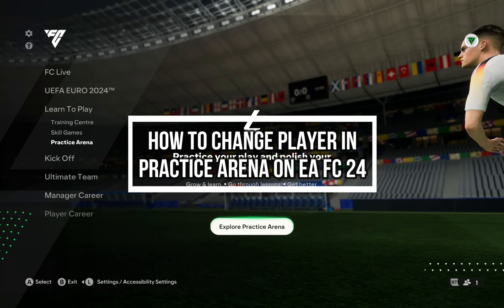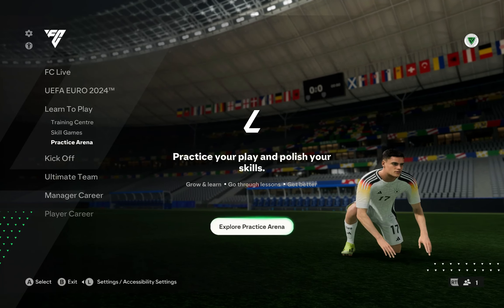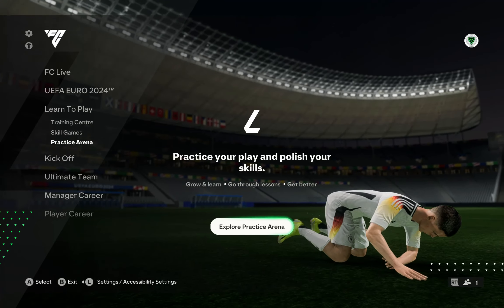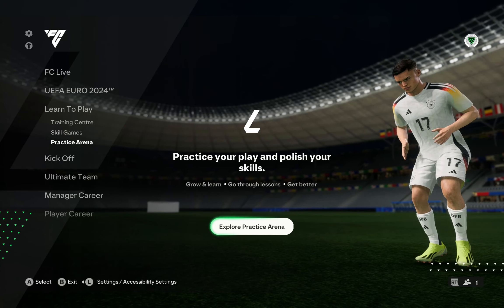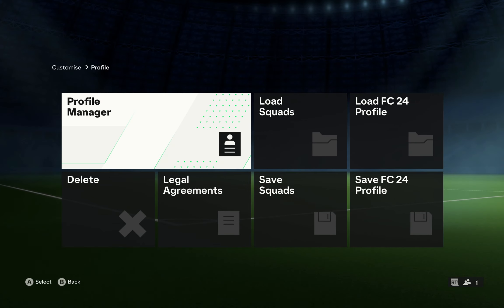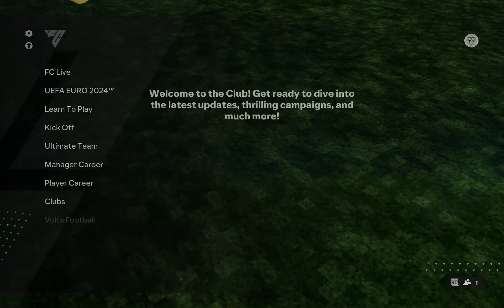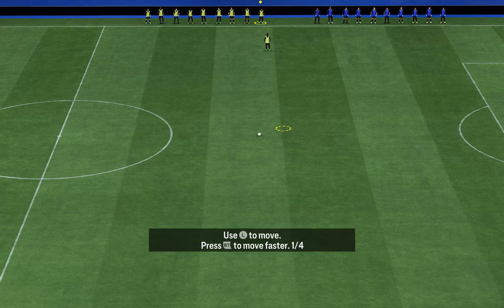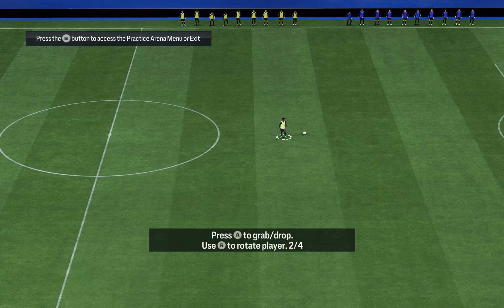How to Change Player in Practice Arena on EA FC 24 (2024) | EA FC 24 Tutorial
In this video, we'll show you how to change the player in the practice arena on EA FC 24. Follow our detailed instruction to select different players and practice with your favorite football stars, enhancing your skills with each one.